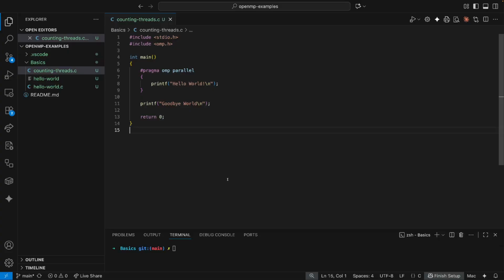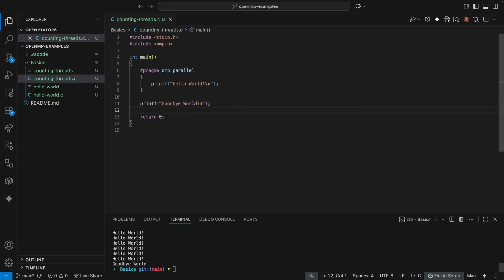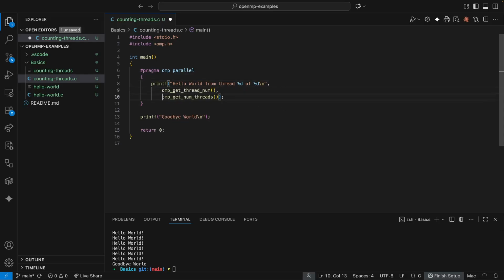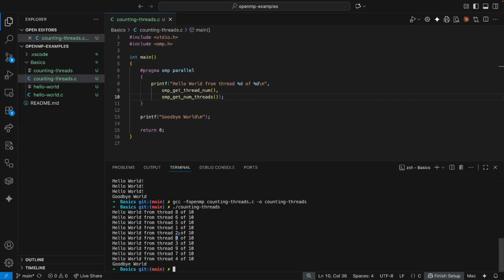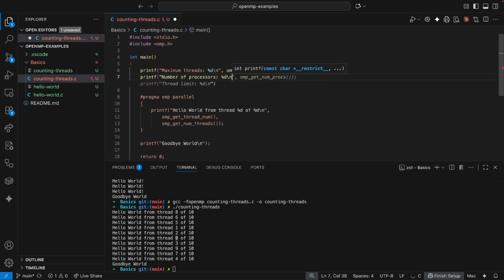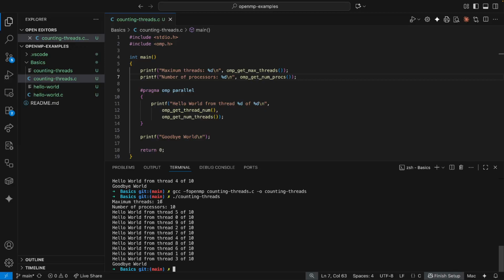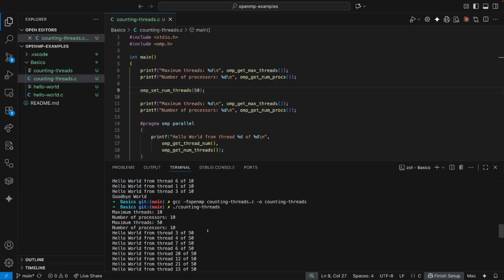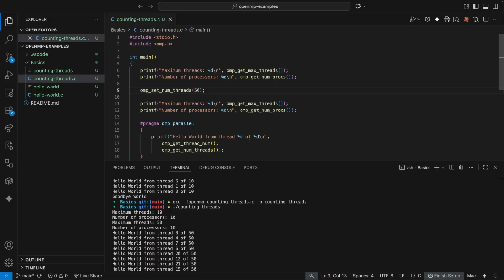Counting and Changing Numbers of Threads in OpenMP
Counting (and changing) the numbers of threads in OpenMP C.